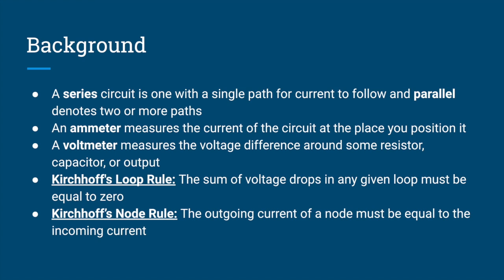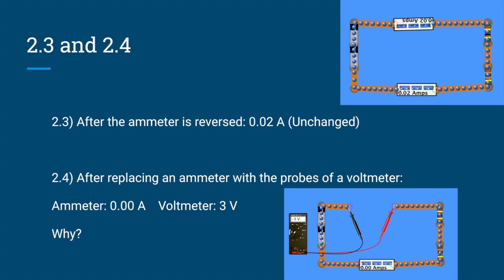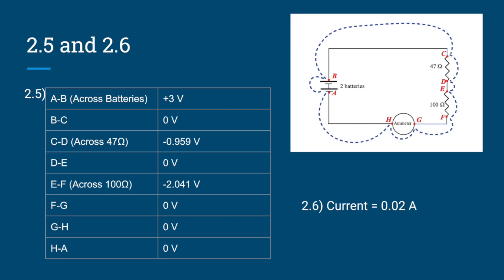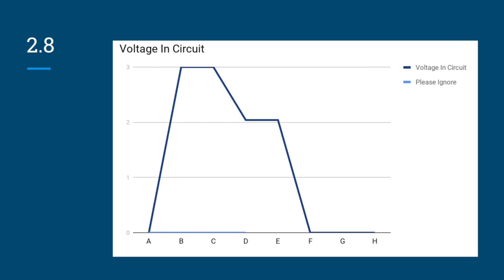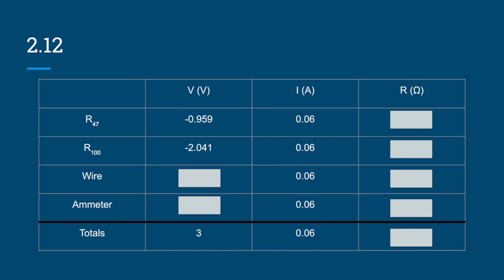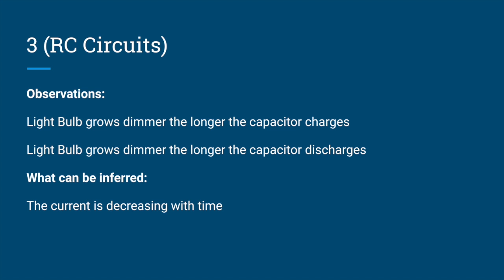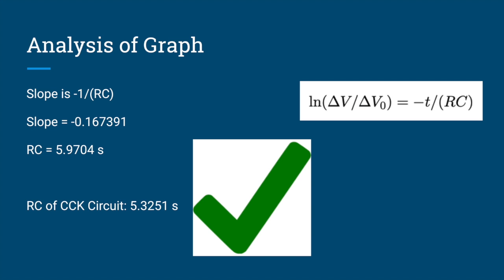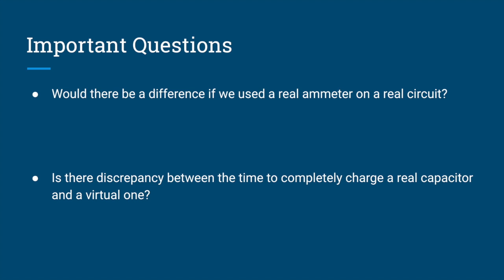Lab 4: Circuits